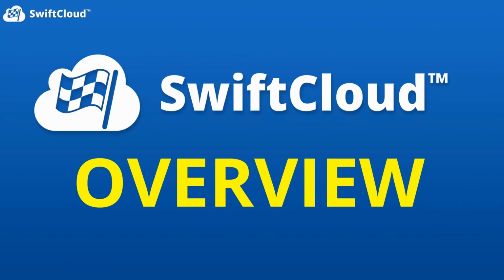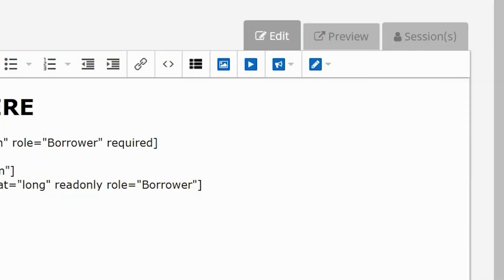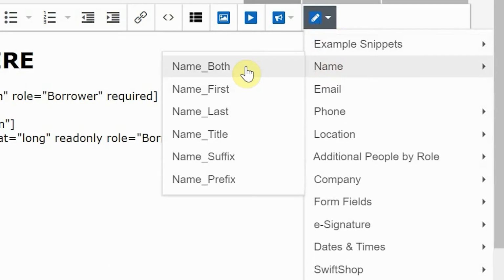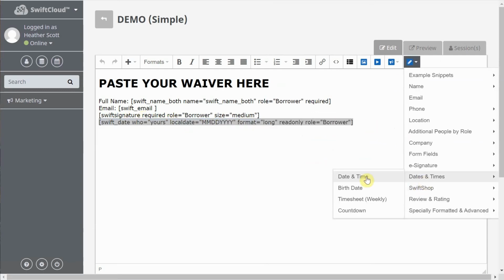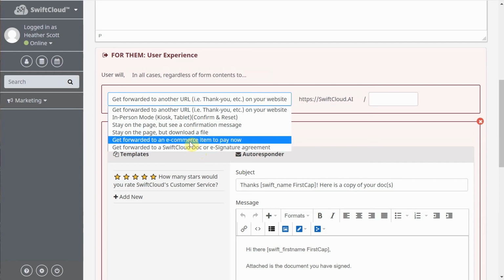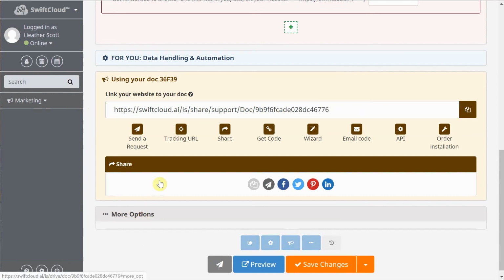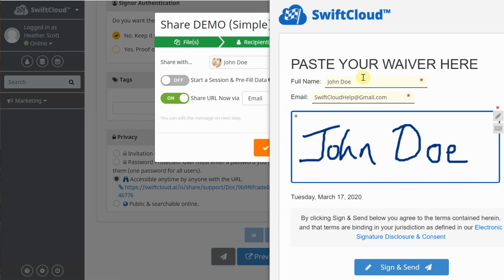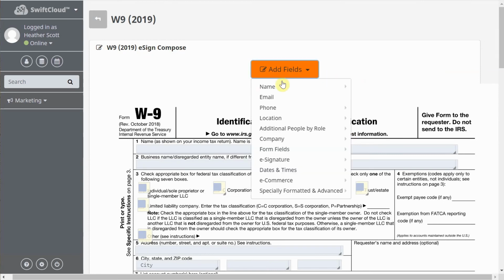Electronic Signature in SwiftCloud - Quick Overview